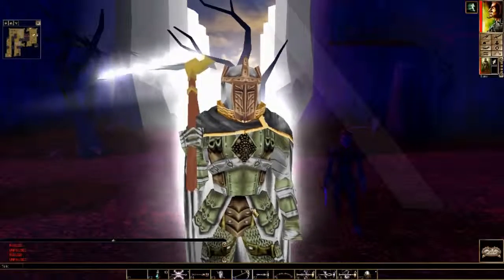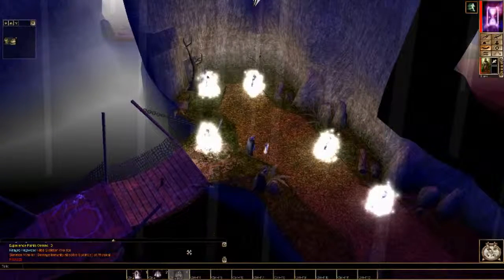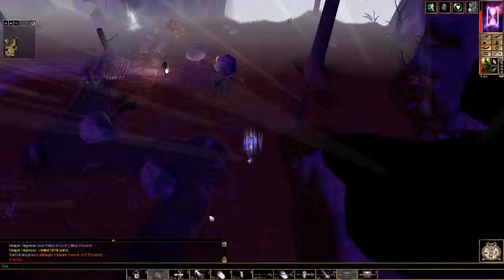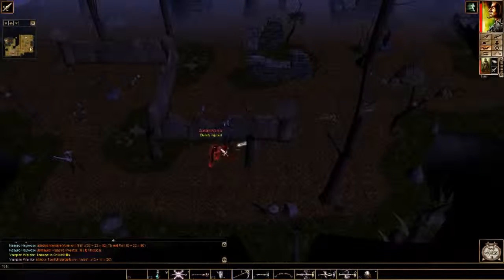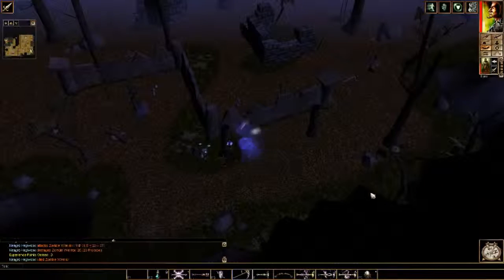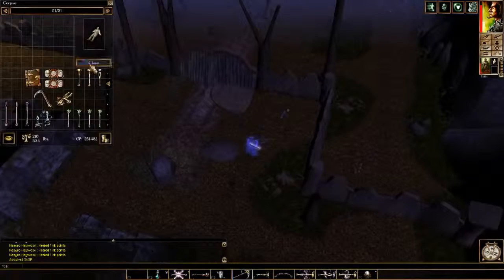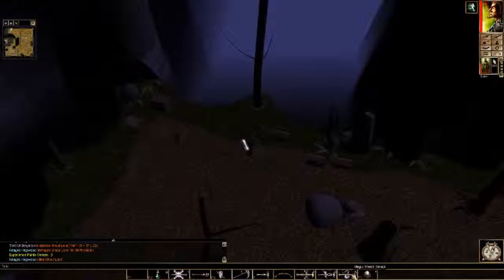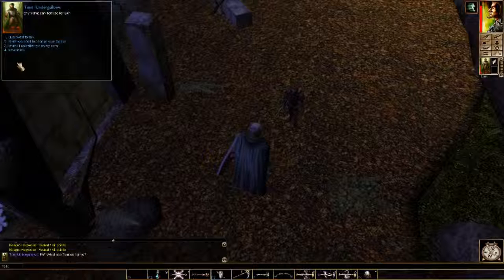Lets Play Neverwinter Nights Core Campaign Season 3 Episode 16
Coldwood's Undead Mausoleum

Today I start to explore the rest of the Coldwood looking for different trouble to stir up and land right i nthe middle of the Coldwood's undeead infested heart, with a giant tomb taking up the terminus of of a path. And Tomi's back on the crew to tell me what he wants out of this chapter.